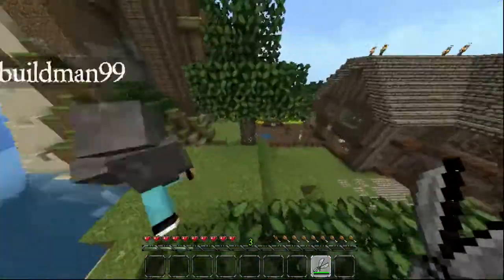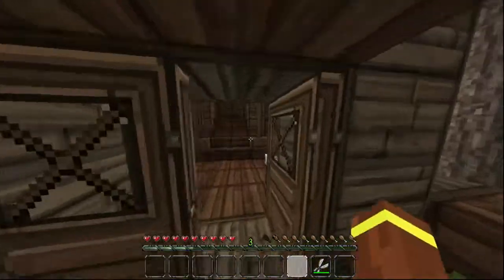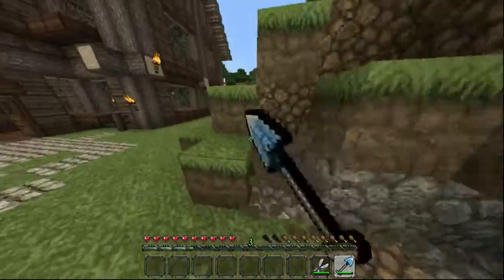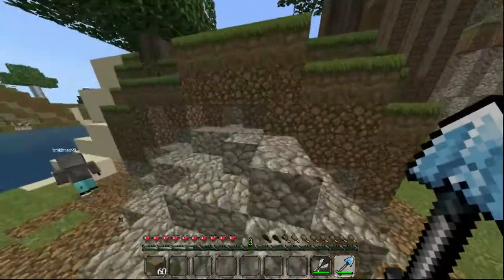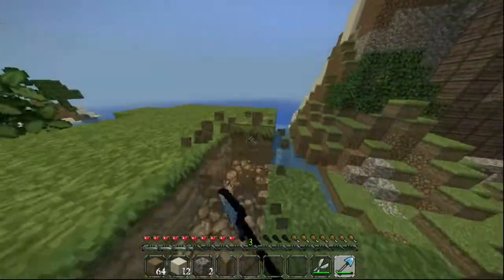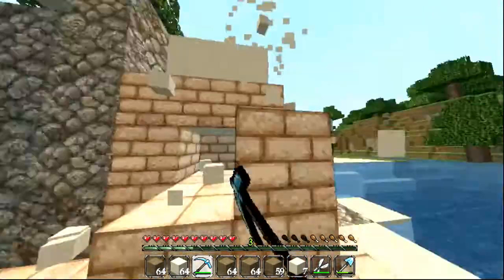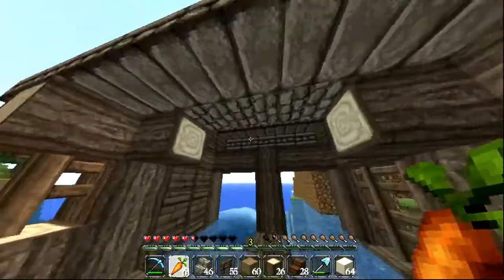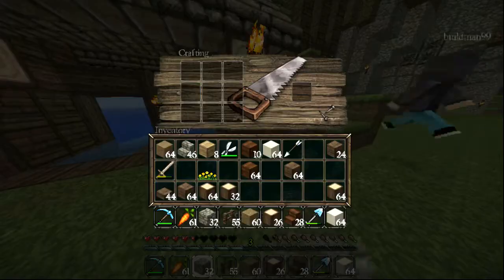Lets Play Minecraft - Episode 16 - Doc Building!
In this episode we dewcide to flatten the land in fron of the house and build a doc for our boats but we get a little side tracked and having a dual and just general mucking around like we always do!